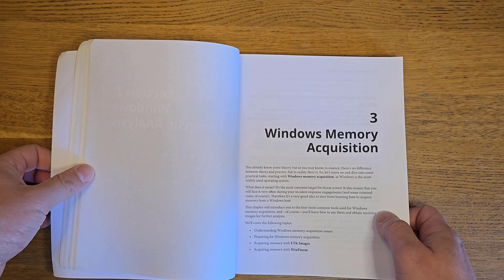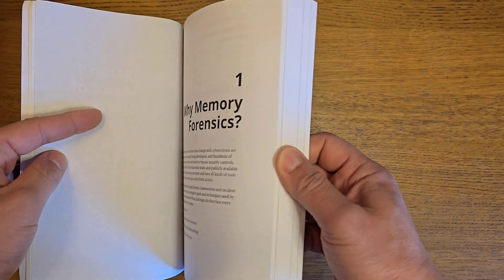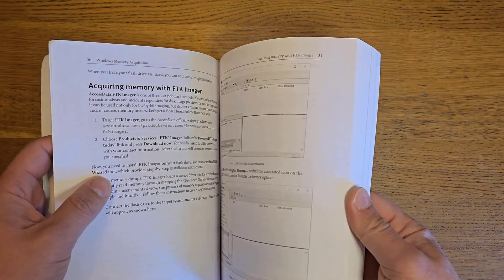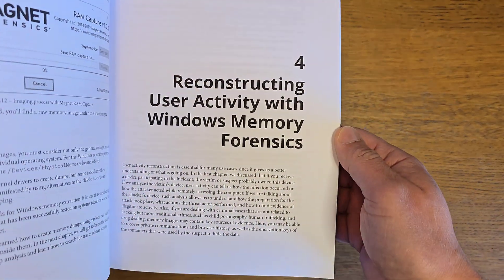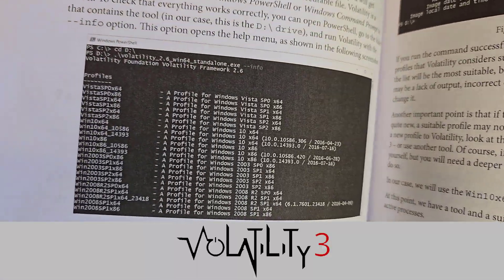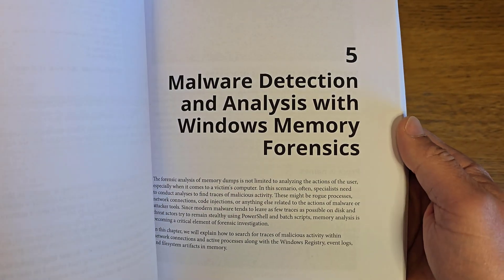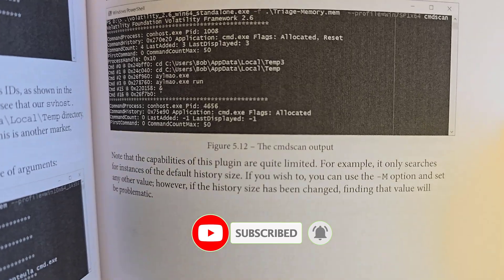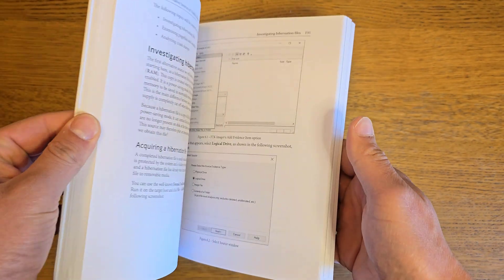Practical Memory Forensics Books (For Beginners & Experts) | Volatility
Practical Memory Forensics.: Jumpstart effective forensic analysis of volatile memory
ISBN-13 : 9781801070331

► Guide to Computer Forensics and Investigations | 7th Edition: 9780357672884c

Best Digital Forensics Books Links:
► Practical Memory Forensics: Jumpstart effective forensic analysis of volatile memory 2022 (Amazon)

► Practical Guide to Digital Forensics Investigations the old one 2020 (Amazon)

► The Art of Memory Forensics: Detecting Malware and Threats in Windows, Linux, and Mac Memory 2014 (Amazon)

Key benefits
Explore memory forensics, one of the vital branches of digital investigation
Learn the art of user activities reconstruction and malware detection using volatile memory
Get acquainted with a range of open-source tools and techniques for memory forensics
Description
Memory Forensics is a powerful analysis technique that can be used in different areas, from incident response to malware analysis. With memory forensics, you can not only gain key insights into the user's context but also look for unique traces of malware, in some cases, to piece together the puzzle of a sophisticated targeted attack. Starting with an introduction to memory forensics, this book will gradually take you through more modern concepts of hunting and investigating advanced malware using free tools and memory analysis frameworks. This book takes a practical approach and uses memory images from real incidents to help you gain a better understanding of the subject and develop the skills required to investigate and respond to malware-related incidents and complex targeted attacks. You'll cover Windows, Linux, and macOS internals and explore techniques and tools to detect, investigate, and hunt threats using memory forensics. Equipped with this knowledge, you'll be able to create and analyze memory dumps on your own, examine user activity, detect traces of fileless and memory-based malware, and reconstruct the actions taken by threat actors. By the end of this book, you'll be well-versed in memory forensics and have gained hands-on experience of using various tools associated with it.
Understand the fundamental concepts of memory organization
Discover how to perform a forensic investigation of random access memory
Create full memory dumps as well as dumps of individual processes in Windows, Linux, and macOS
Analyze hibernation files, swap files, and crash dumps
Apply various methods to analyze user activities
Use multiple approaches to search for traces of malicious activity
Reconstruct threat actor tactics and techniques using random access memory analysis